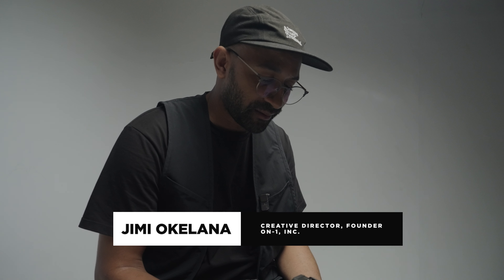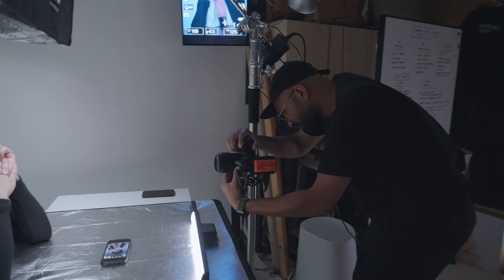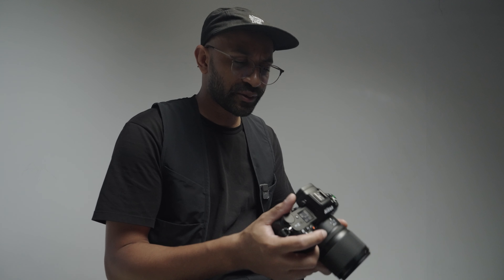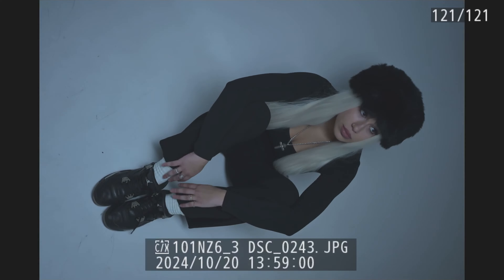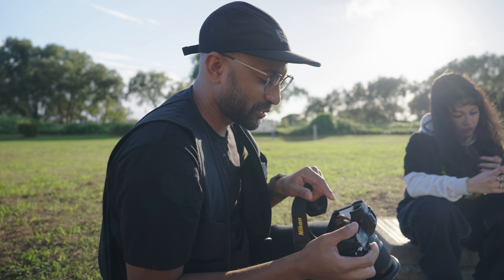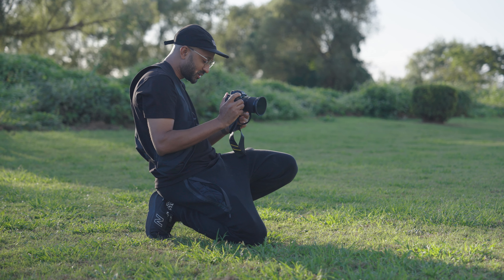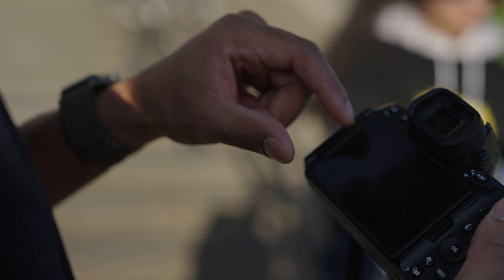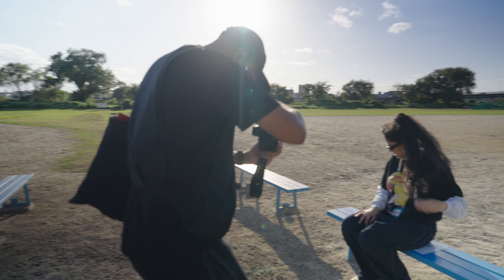A Practical Look at the Nikon Z6III: Integrating into Our Studio Workflow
In this video, we dive into an in-depth review of the Nikon Z6III, exploring what makes it stand out for video production pros and tech enthusiasts alike. We were eager to put its new features to the test: from the partially stacked 24-megapixel sensor and advanced autofocus to the impressive low-light performance and in-body ProRes capability that supports up to 6K video. But how well does it fit into a busy, professional production environment like ours at ON-1 Tokyo Studio? Join us as we examine the Z6III’s capabilities in real-world settings, see how it integrates with our workflow, and discuss who this camera might be best suited for. Whether you're considering an upgrade or curious about the latest in Nikon's lineup, this review offers an honest, hands-on perspective!